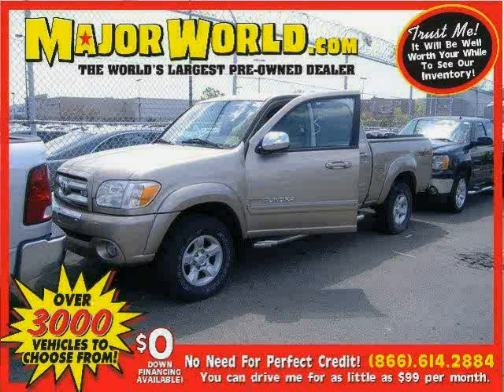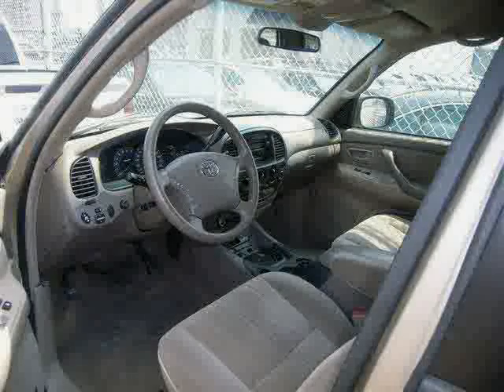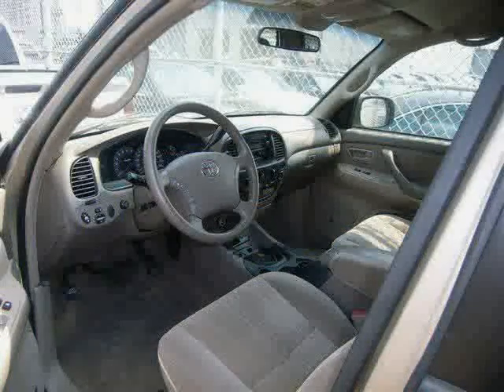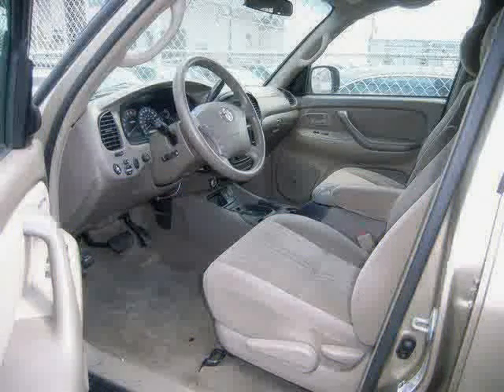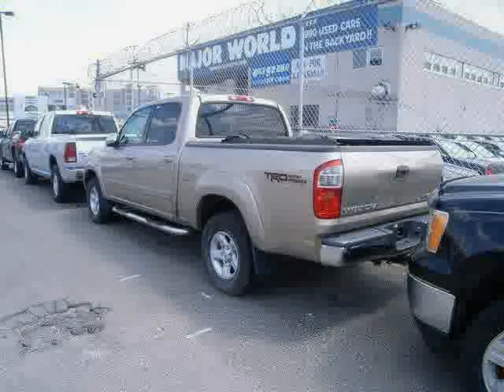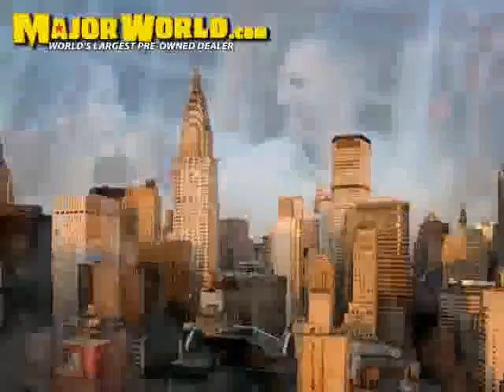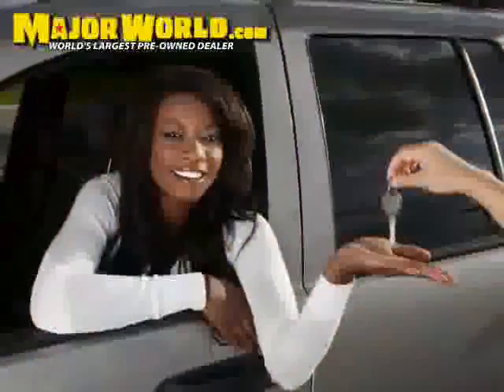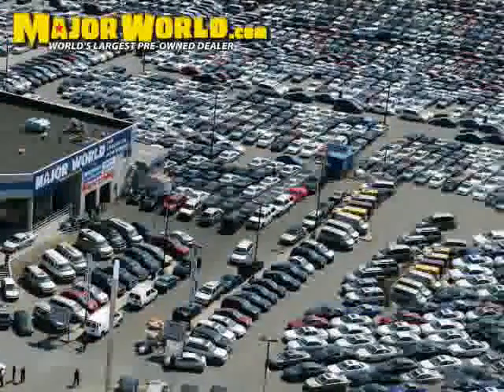2005 Toyota Tundra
2005 Toyota Tundra at Major World